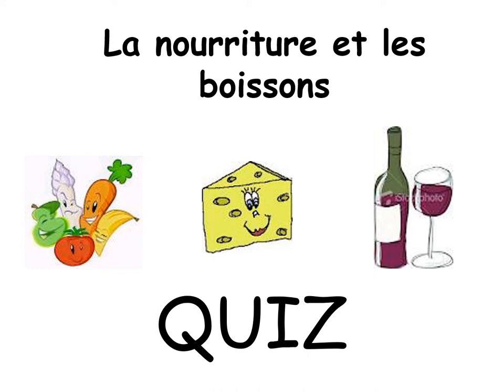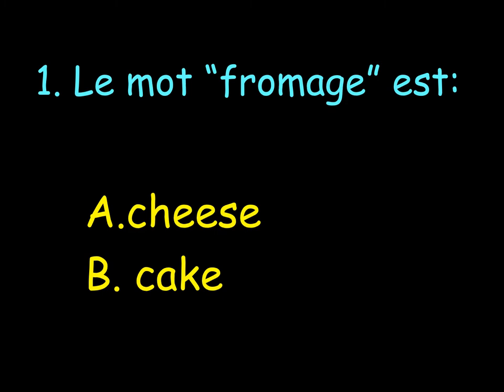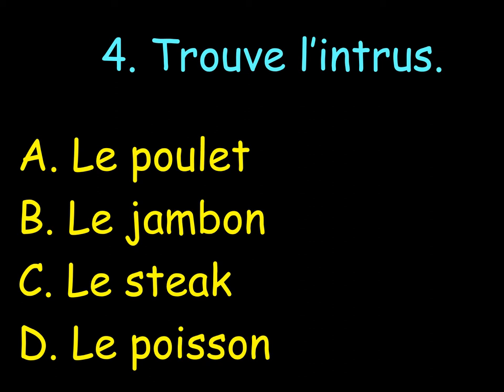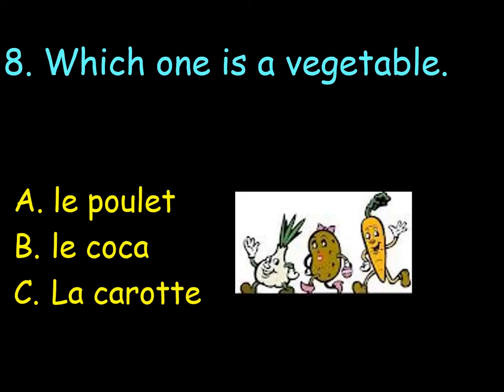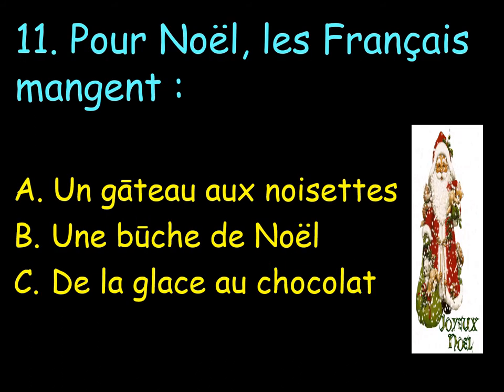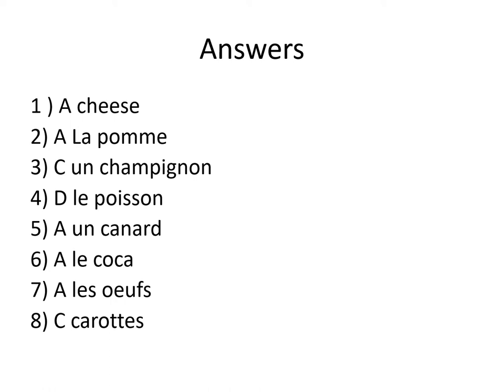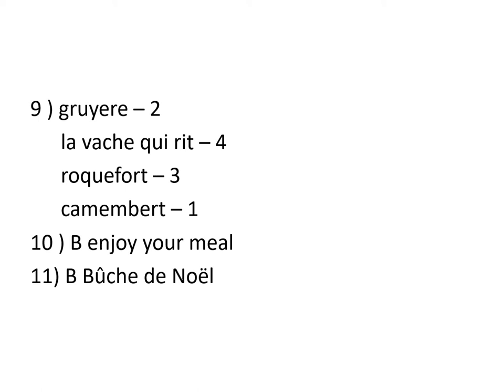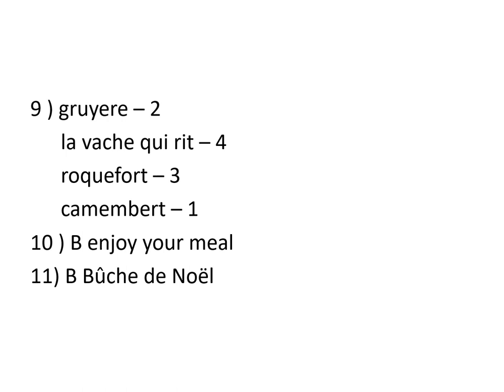Year 4 La nourriture et les boissons quiz